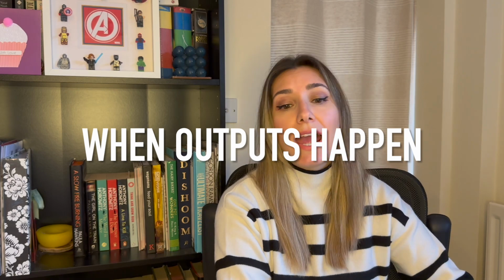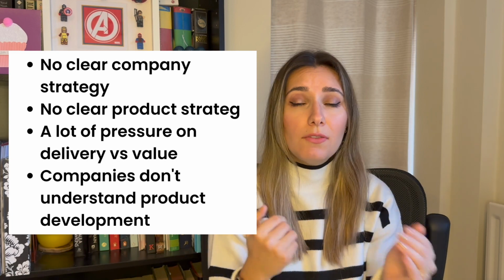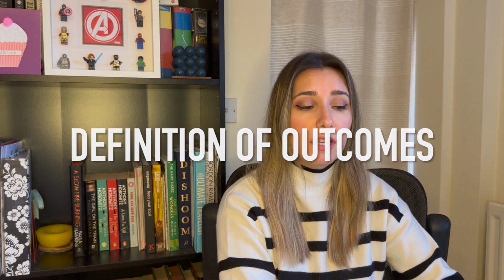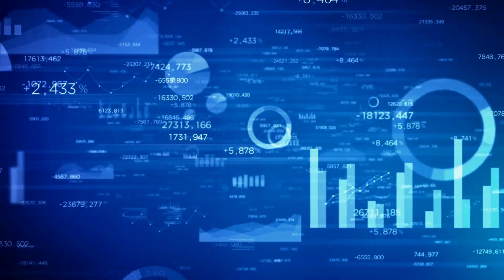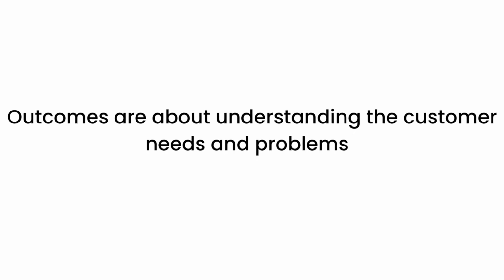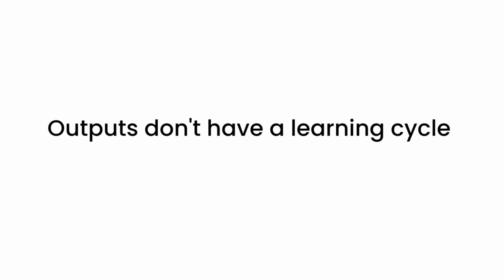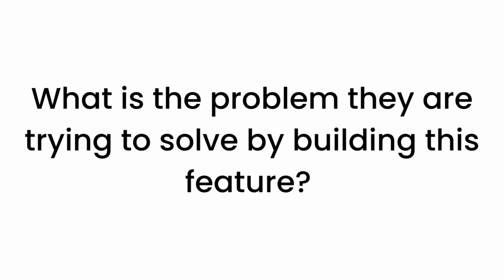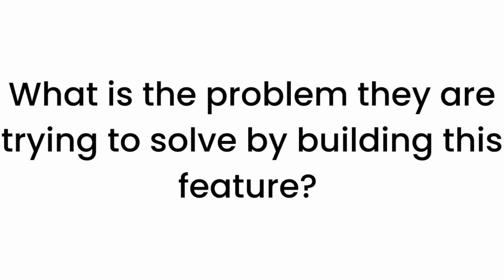Simple trick to move from outputs to outcomes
Delivering value for customers and your business is a key part of the Product Manager role but most of the time PMs get stuck in the grind of delivering features. Follow this video for a simple tip on how to move from feature factory to delivering value.